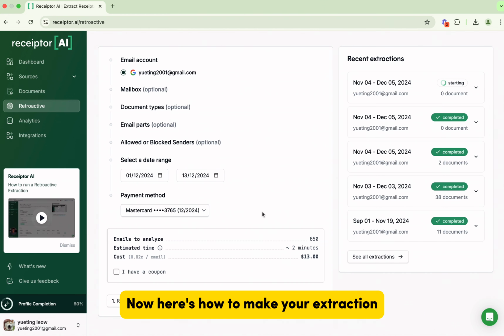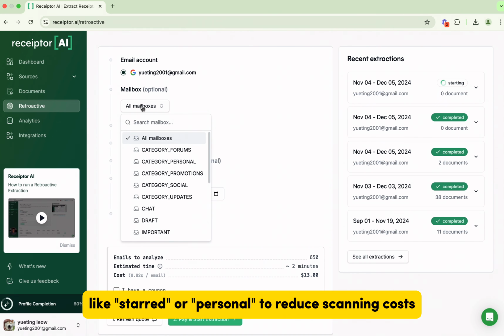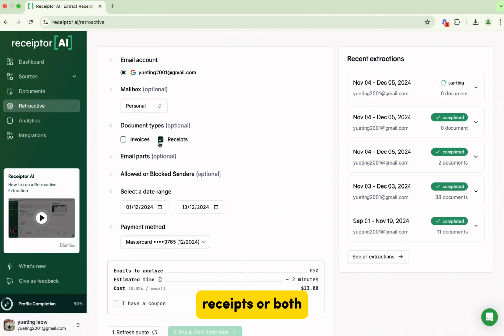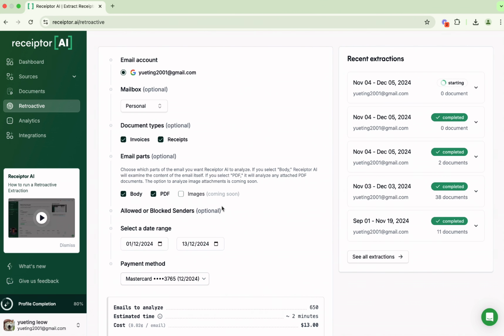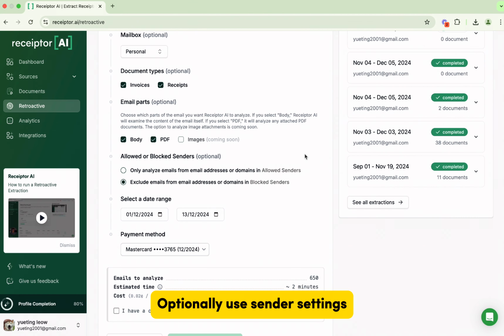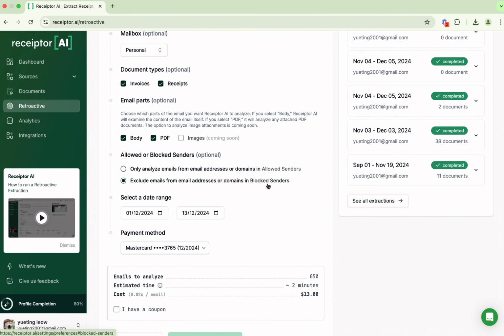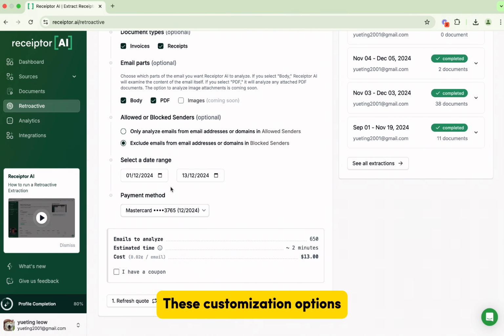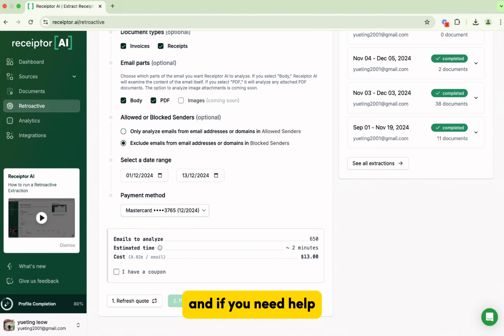[How-To] Optimize Your Receipt Extraction Costs | Pro Tips & Features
Want to extract receipts from your email more efficiently and save money? This guide reveals the advanced features of Receiptor AI, which help you optimize your extraction process and reduce costs.

Learn how to use mailbox filters, document type selection, and sender settings to streamline receipt extraction and minimize scanning costs.

🕒 Timeline:
0:00 - Cost-saving features overview
0:43 - Mailbox filtering tips
0:50 - Document type selection
0:57 - Email parts explained
1:08 - Advanced sender settings
1:18 - Cost optimization summary

Try it now at receiptor (dot) ai